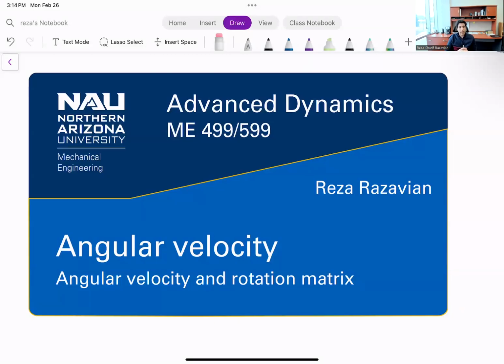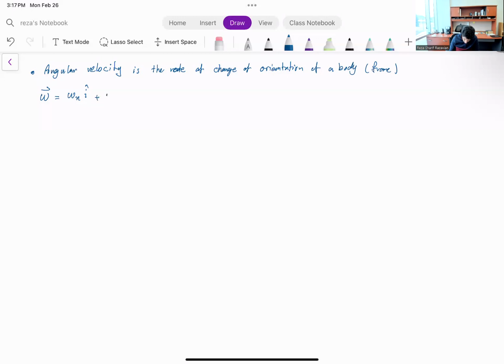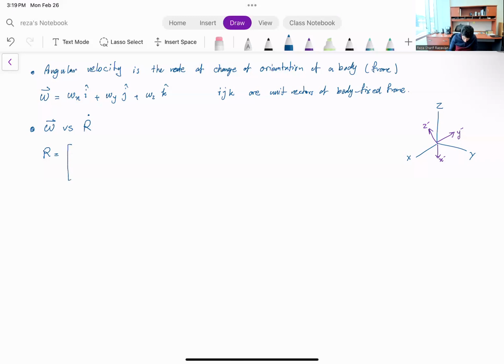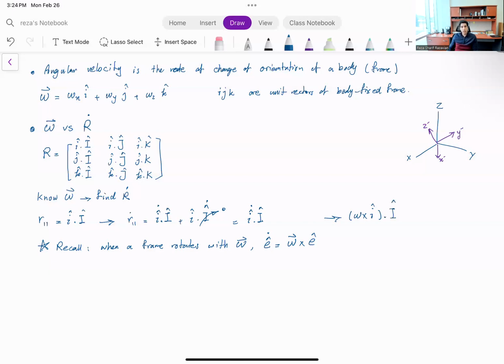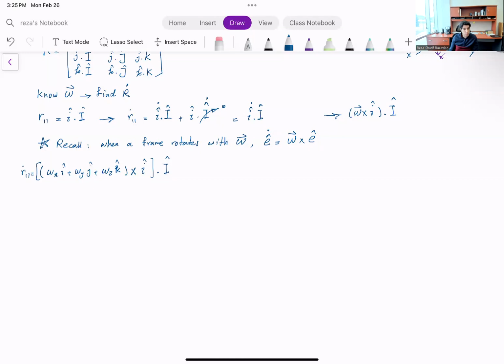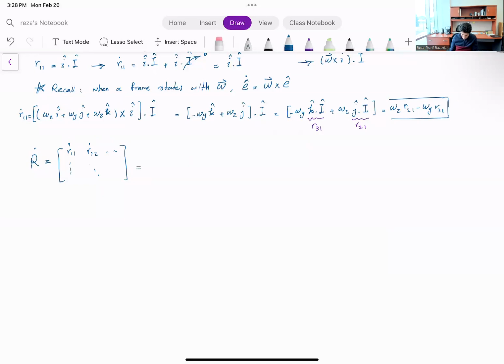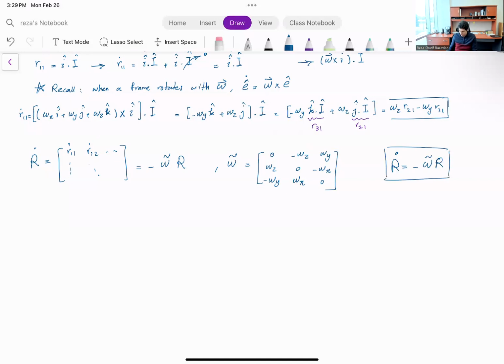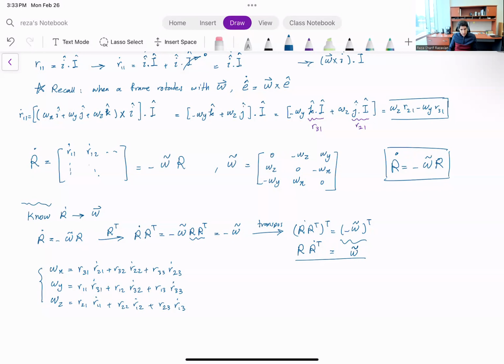Advanced Dynamics - Angular velocity VS rotation matrix